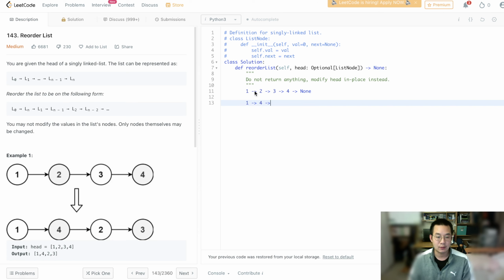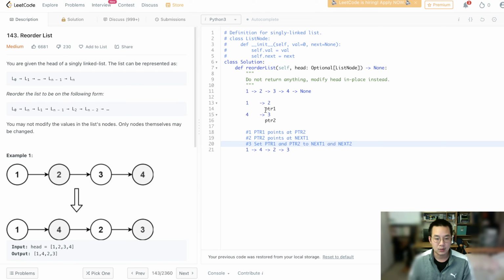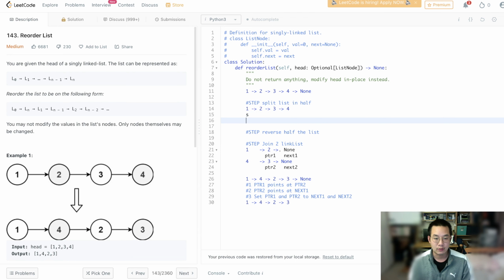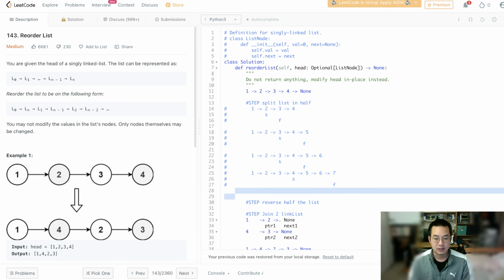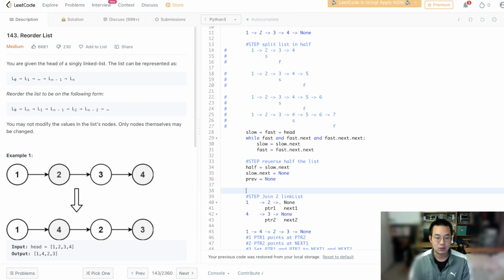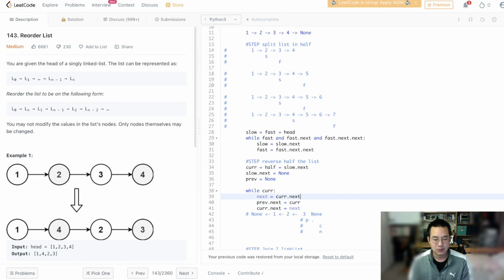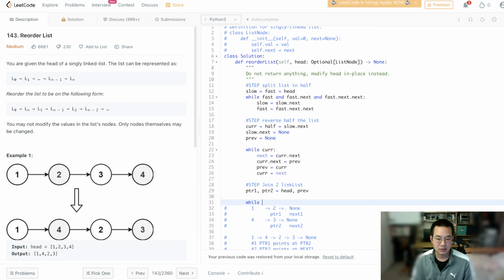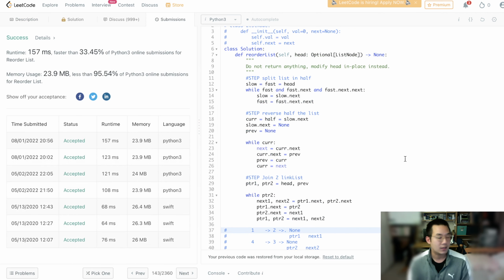Reorder List Neetcode150 Series: (37 of 150) Leetcode - Second Run